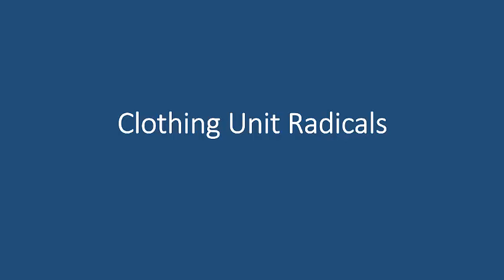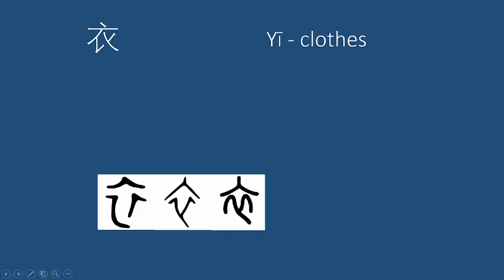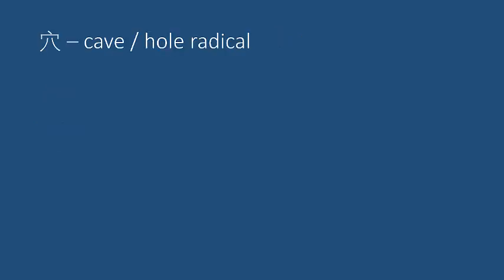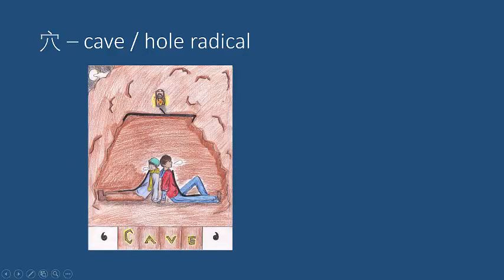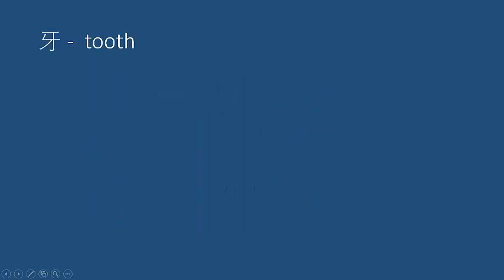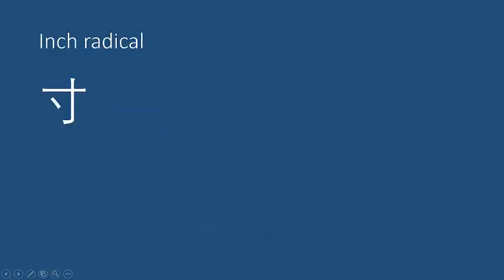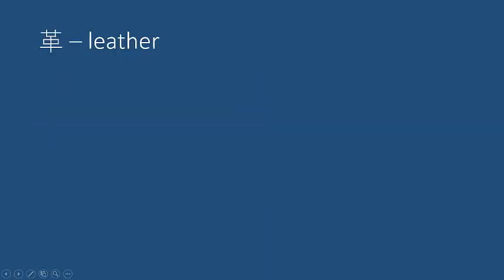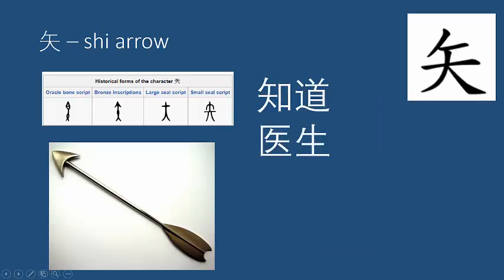clothing radicals Mandarin